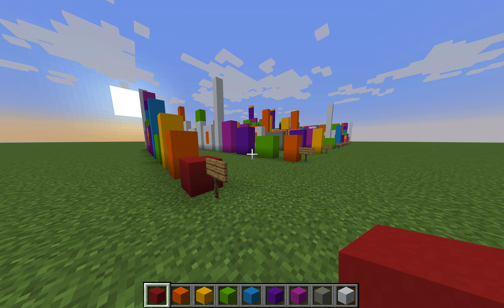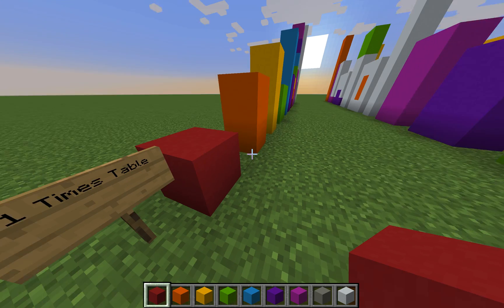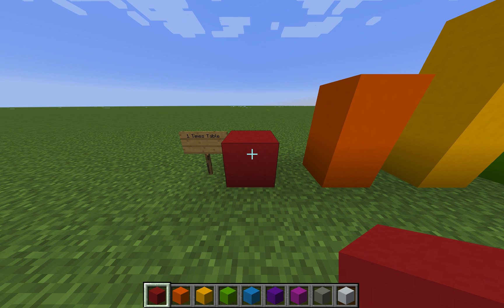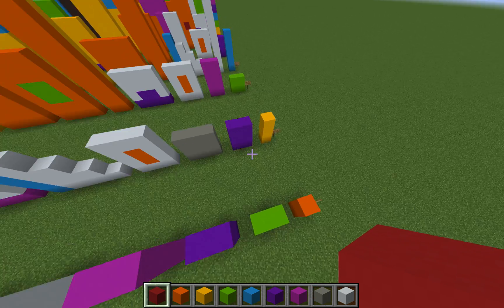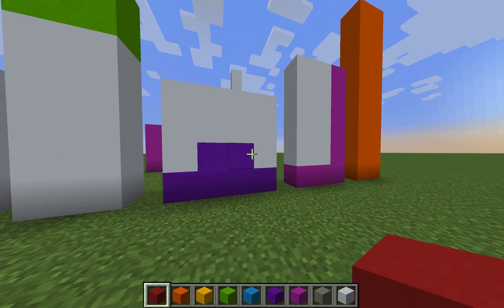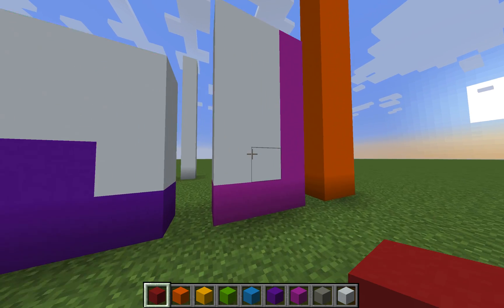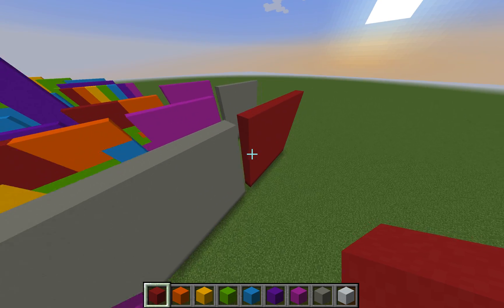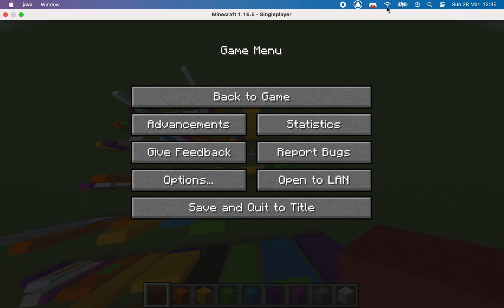Multiplication table with Numberblocks in Minecraft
In this video, I show you the mulltiplication table up to ten with the number blocks I built using Minecraft.